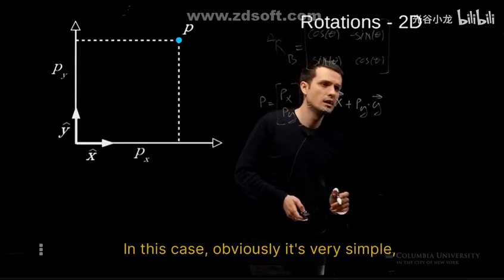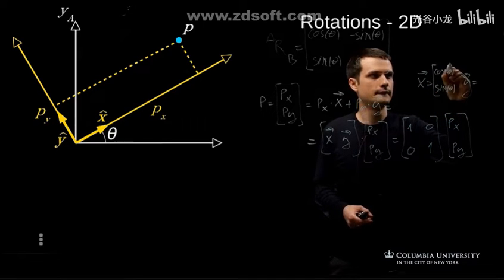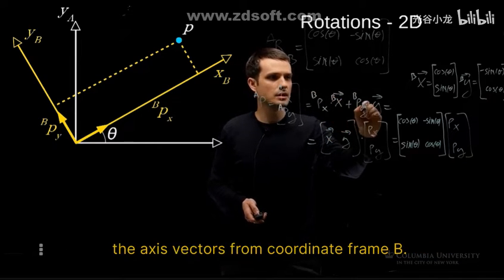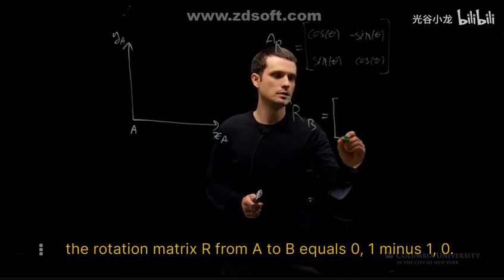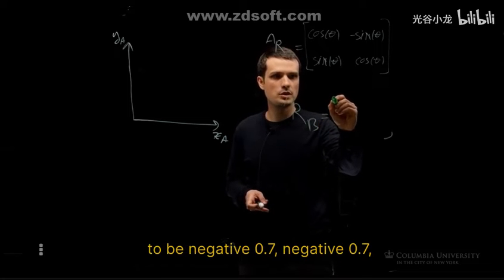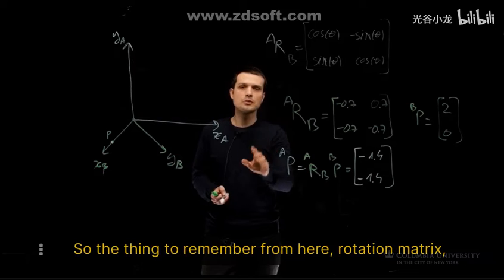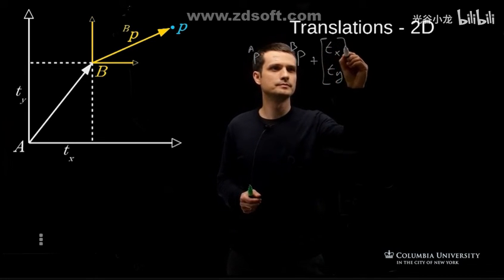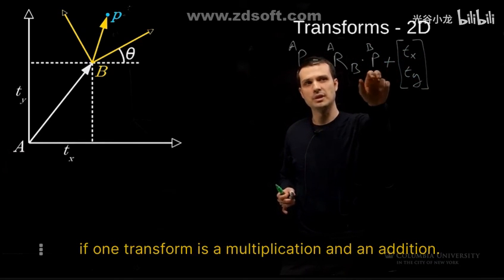Part 10: 2D Rotation 2